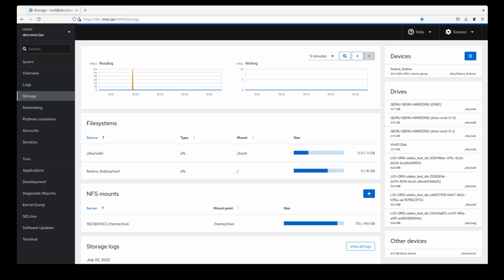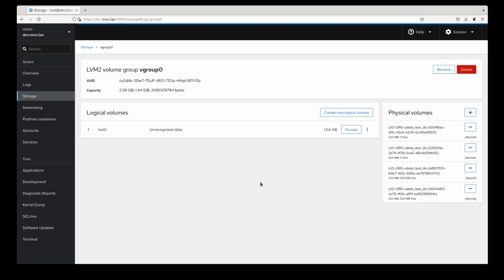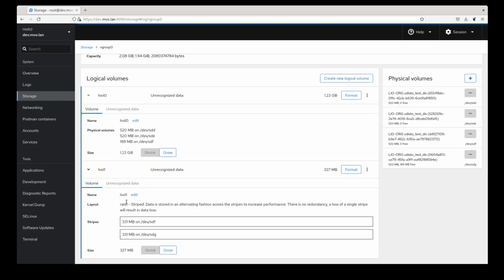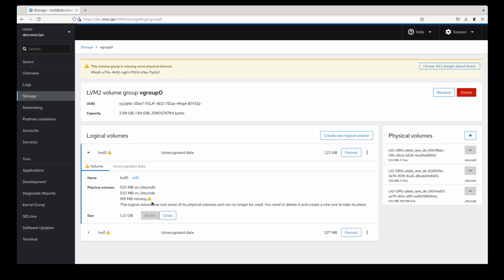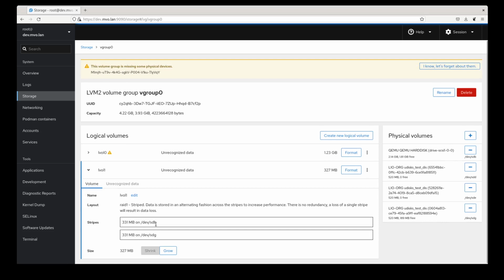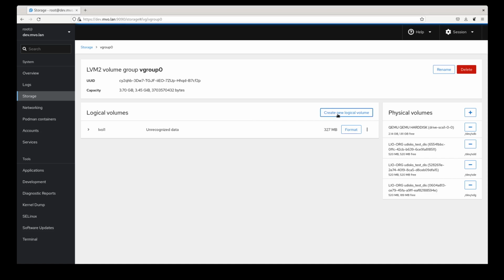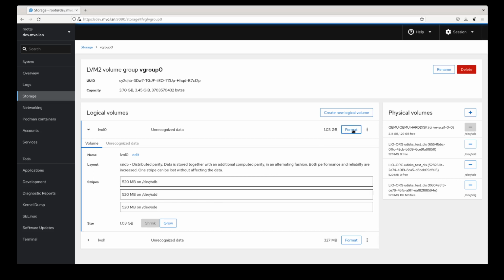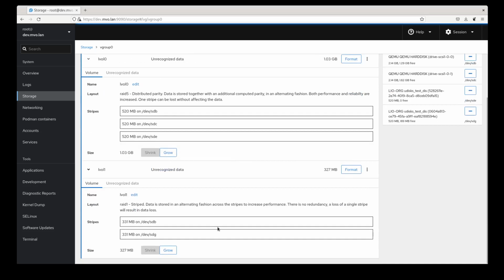Cockpit - LVM2 RAID 3